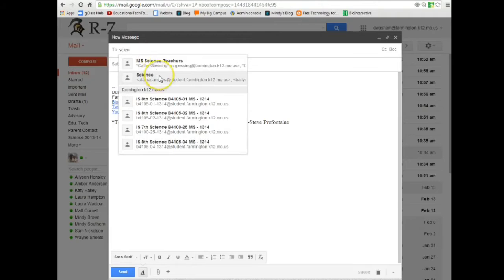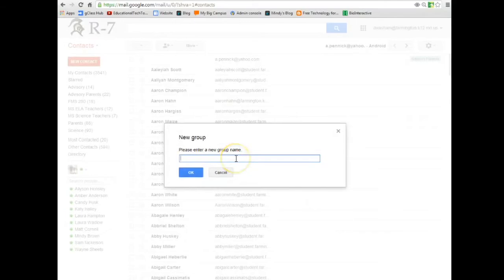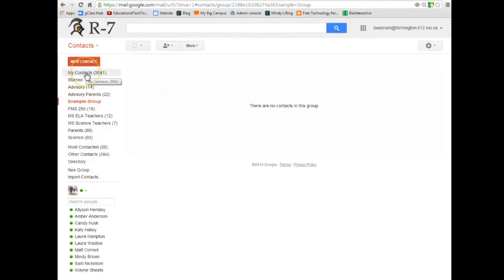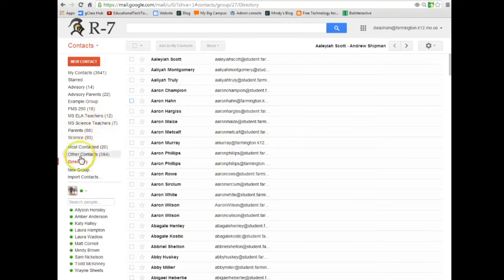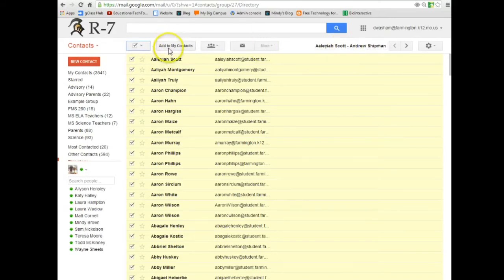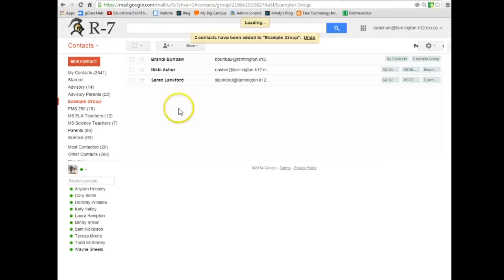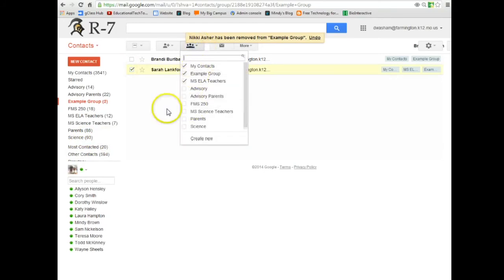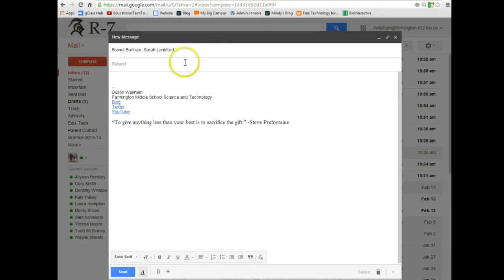How to Create Group Email List in Gmail | Macgeeks Pty Ltd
Get easy Steps For Create Group Email List in Gmail with Macgeeks Pty Ltd Guideline.

Step 1 – Log in and click the “Gmail” drop down on the top left.
Select “Contacts” which will open a new window. There you will find your entire contact list on the right and a menu of options on the left (here is where you will find the option to “Go to the old version.”).
Step 3 – Click on the “Labels” drop down.
Step 4 – Click on “Create label” which will open a small input box.
Step 5 – Type in your new group-specific name.
Step 6 -- Once you click “OK” you will see your new group under “Labels,” with the option to create another label.
Step - Adding Contacts to Your Gmail Mailing List